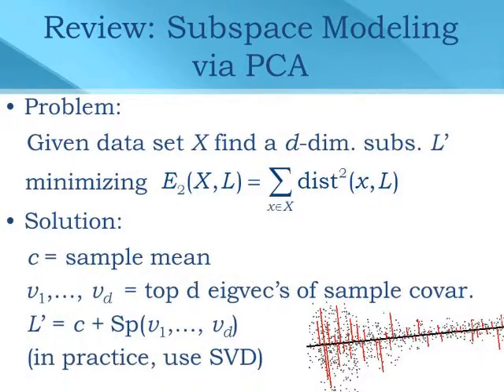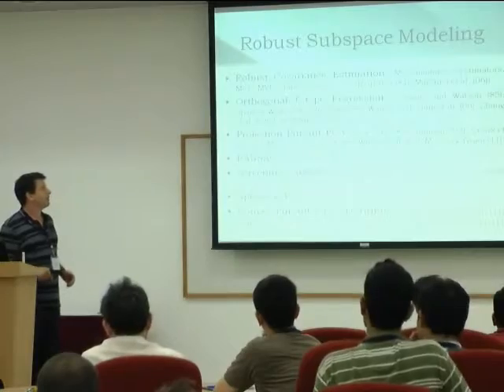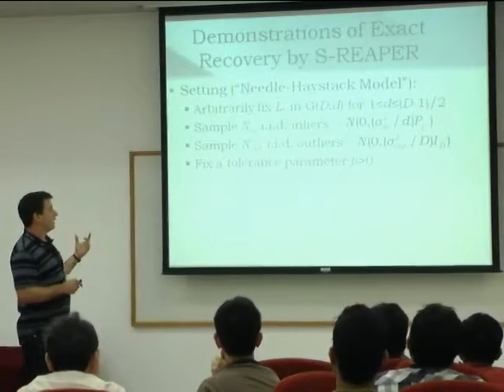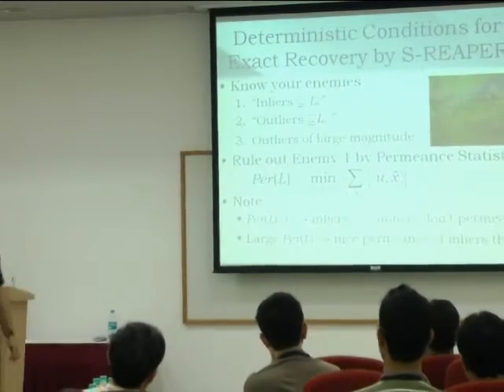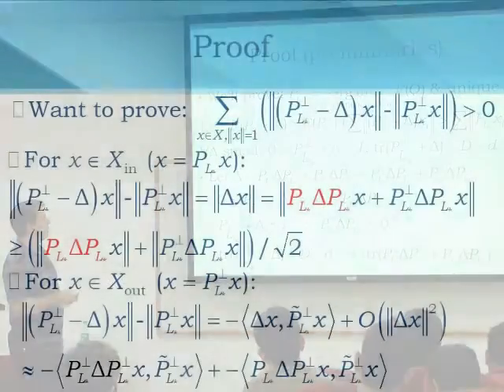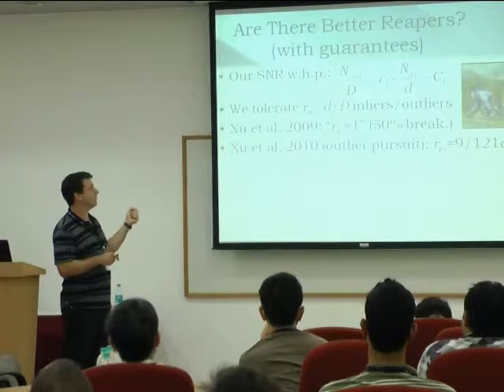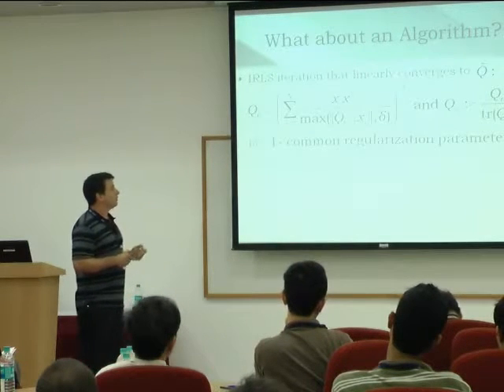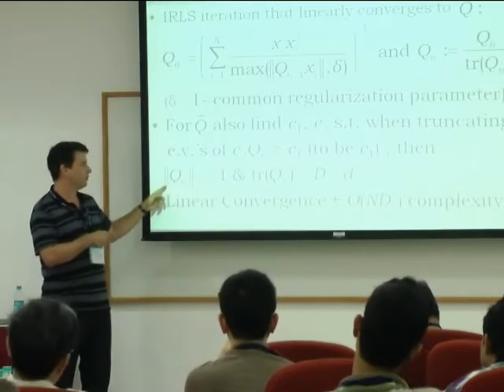Robust Subspace Modeling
Consider a dataset of vector-valued observations that consists of a modest number of noisy inliers, which are explained well by a low-dimensional subspace, along with a large number of outliers, which have no linear structure. We describe a convex optimization problem that can reliably fit a low-dimensional model to this type of data. When the inliers are contained in a low-dimensional subspace we provide a rigorous theory that describes when this optimization can recover the subspace exactly. We present an efficient algorithm for solving this optimization problem, whose computational cost is comparable to that of the non-truncated SVD. We also show that the sample complexity of the proposed subspace recovery is of the same order as PCA subspace recovery and we consequently obtain some nontrivial robustness to noise. This presentation is based on three joint works: 1) with Teng Zhang, 2) with Michael McCoy, Joel Tropp and Teng Zhang, and 3) with Matthew Coudron.